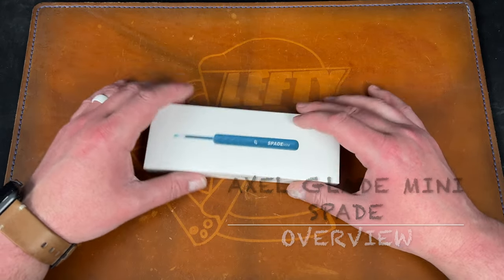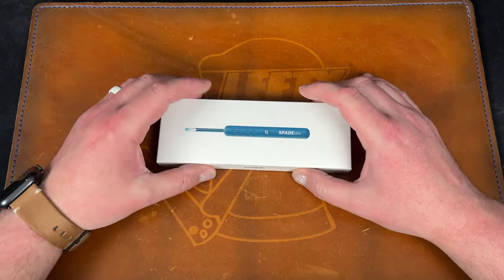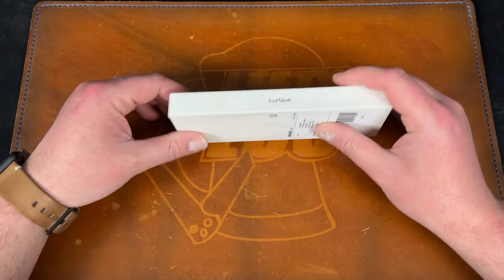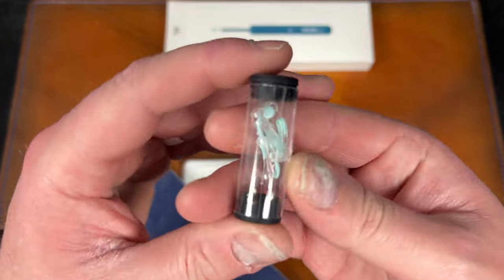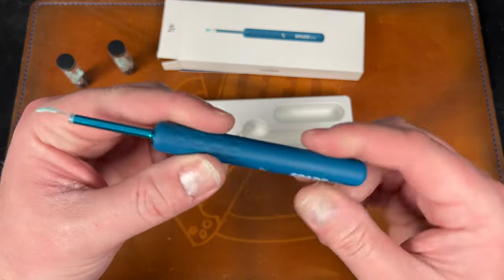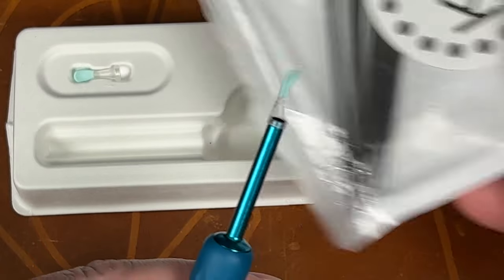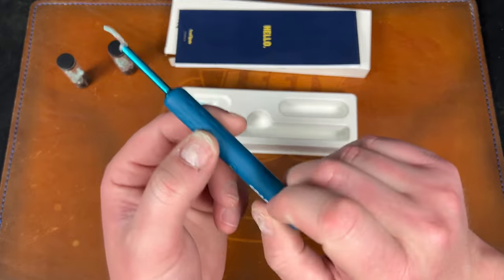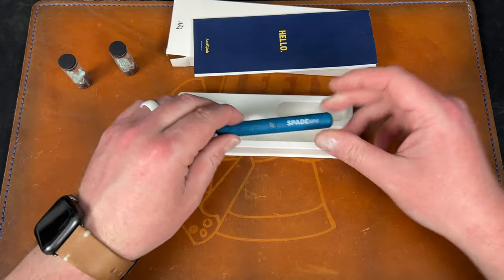Are Your Ears Clean? - Axel Glade Mini Spade Overview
I go over a new product I picked up while surfing the gram.

Divo Knives Stout Pre-Order is April 9th at 1PM on our